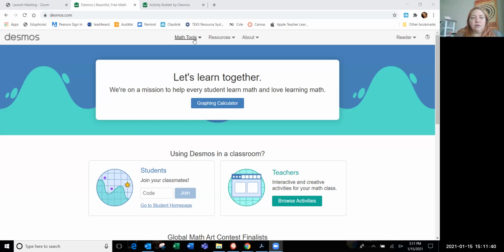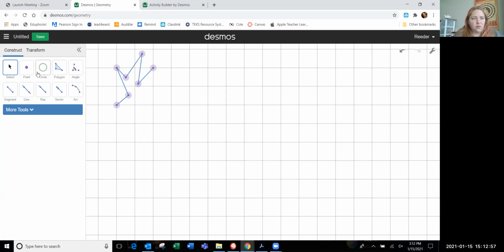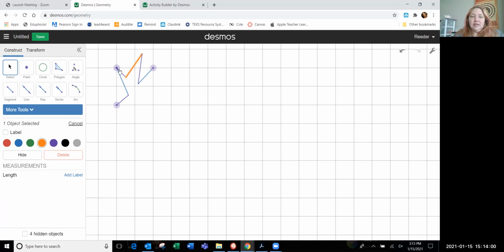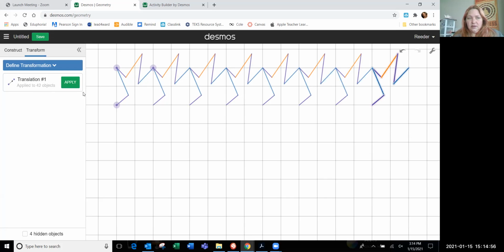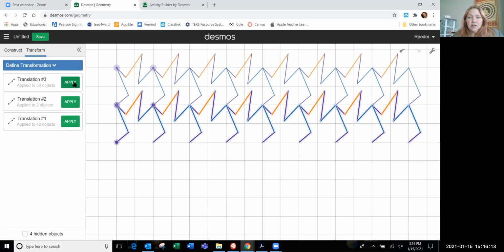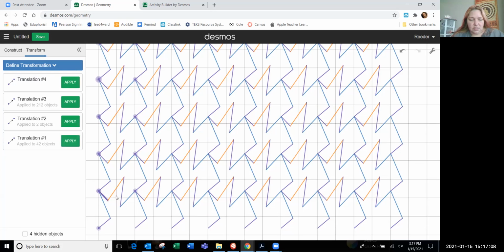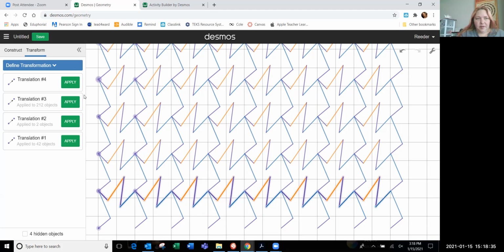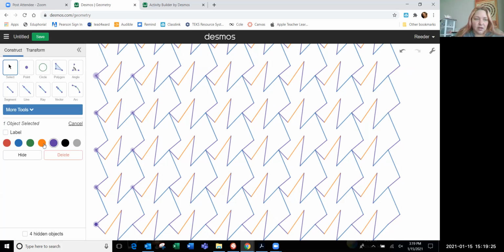Desmos - Translation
Step by step directions on creating a translation in Desmos